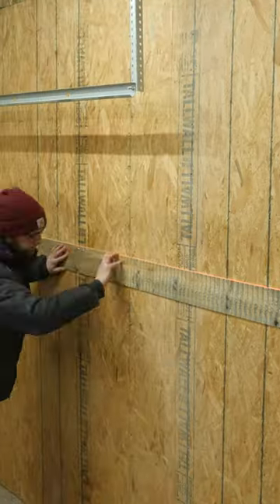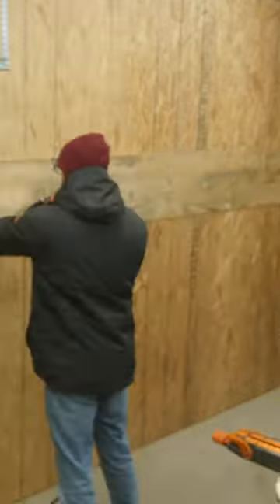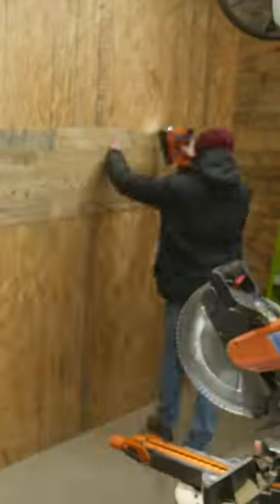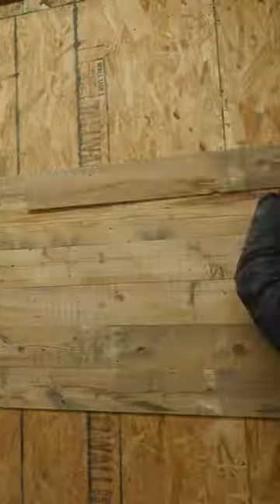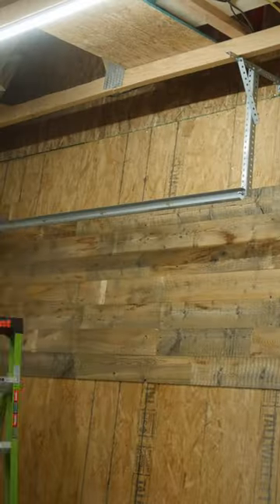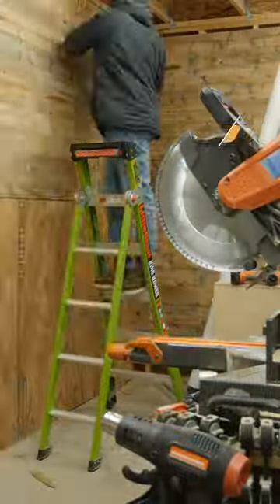this miter saw is a joke